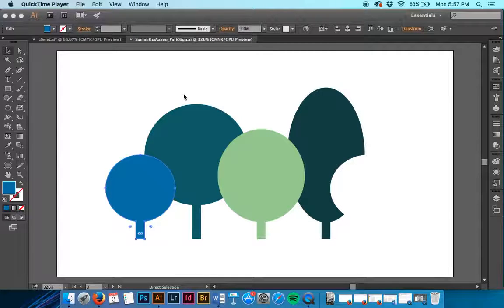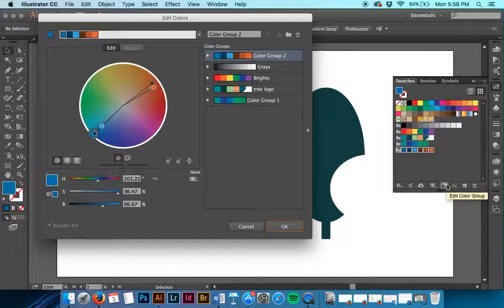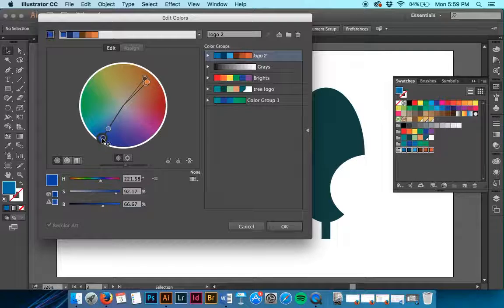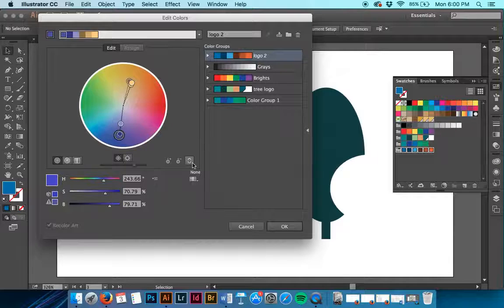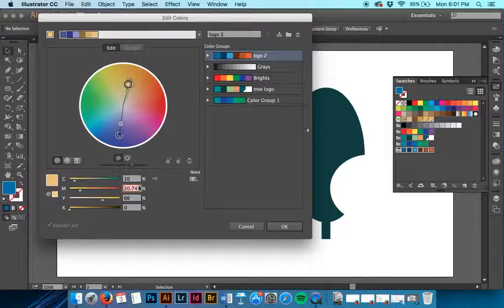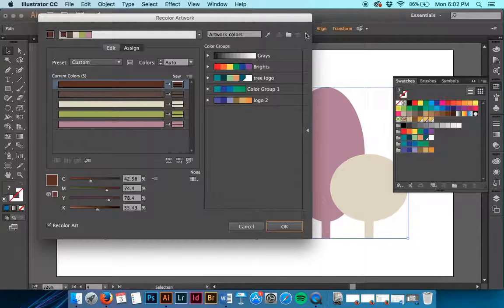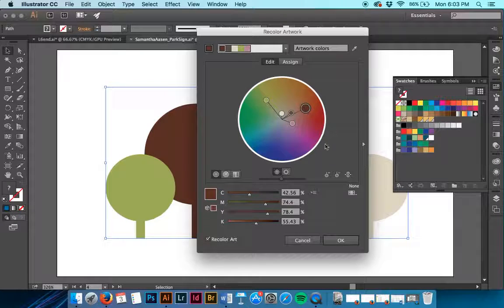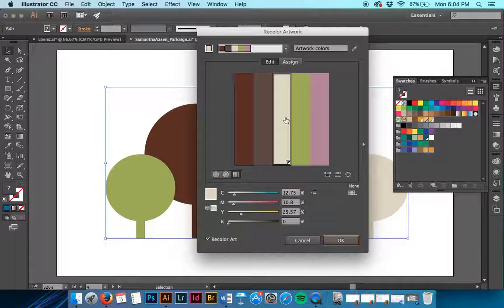2013 - Lesson 6 - Part 3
2013 Classroom in a Book - Adobe Illustrator
Lesson 6 Part 3
Editing Colors within the artwork

Classroom Material.